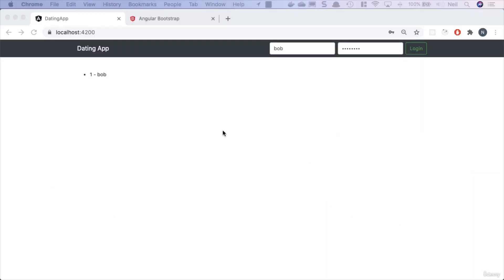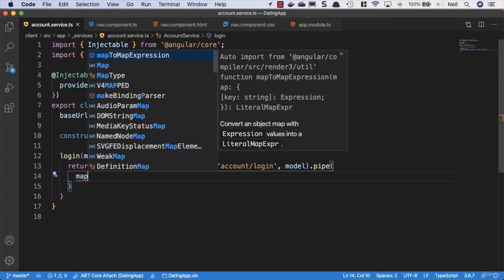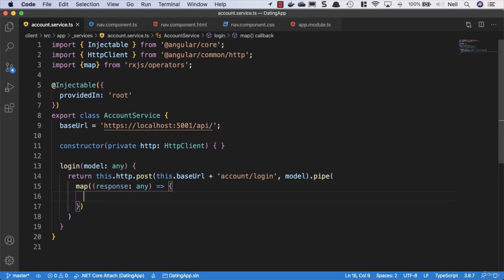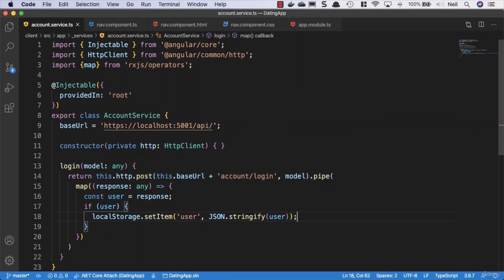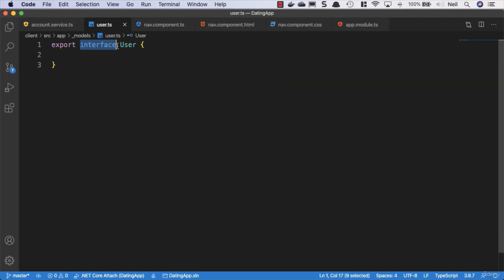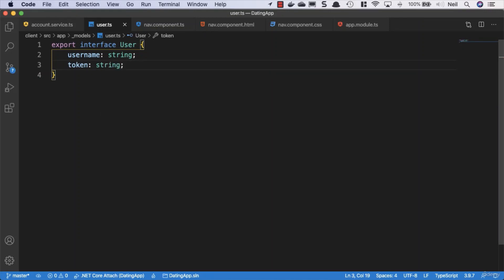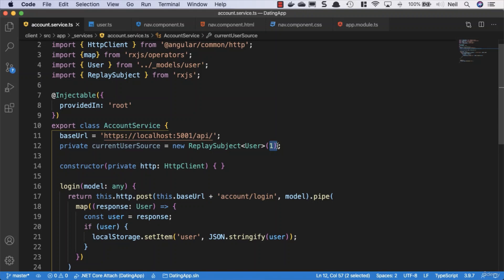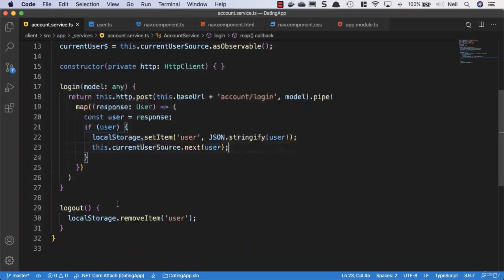Persisting the login in Asp.Net Core part 21